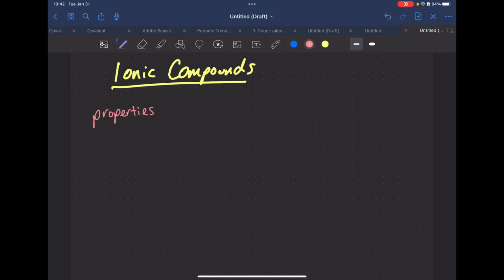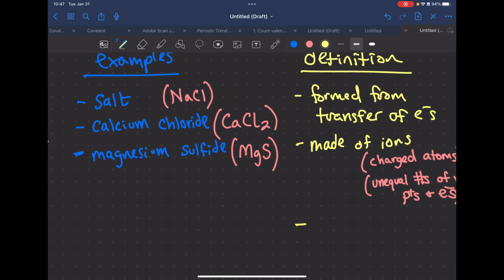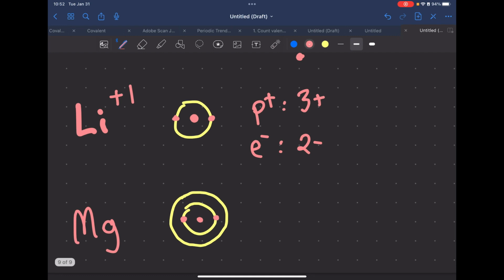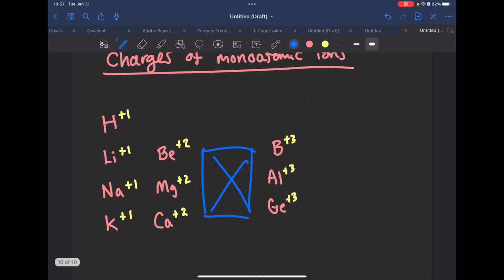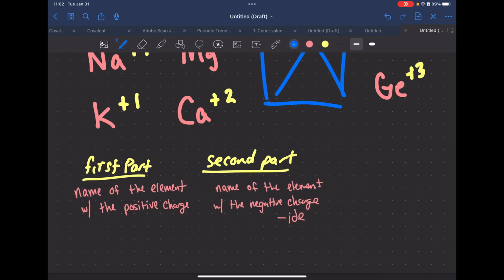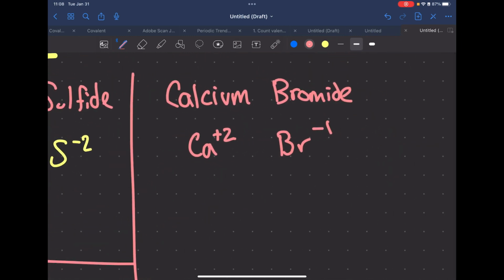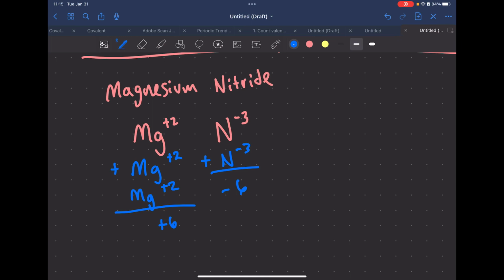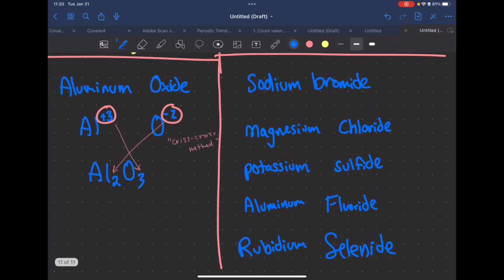Ionic Compounds Notes from 1/31